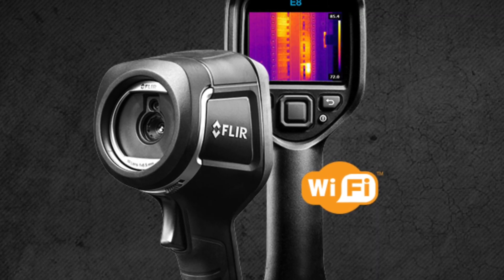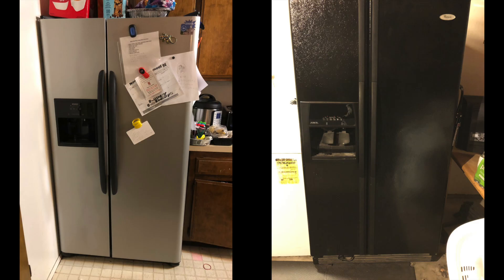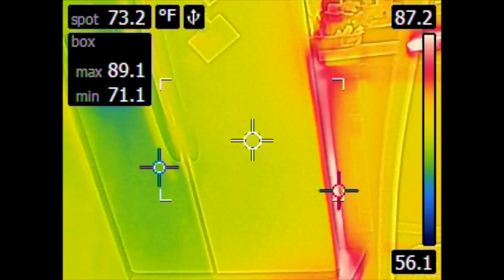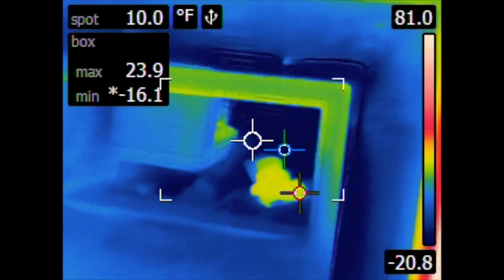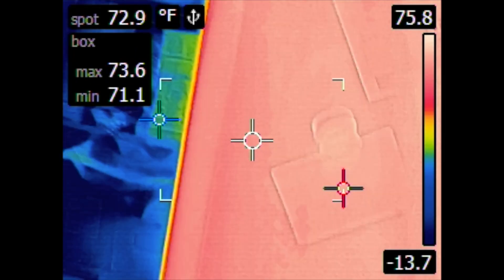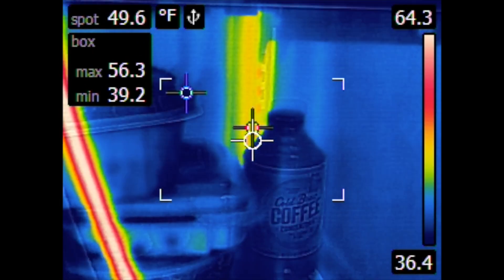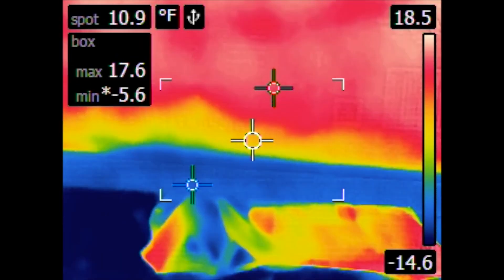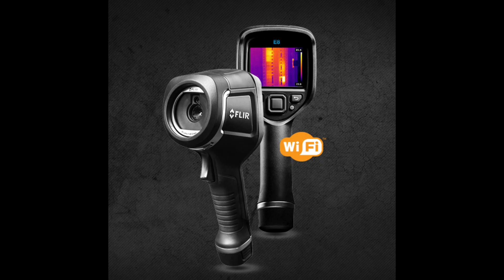Flir Thermal Imager Fridge Testing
Using the FlIR thermal imager, I test refrigerators and check the overall cooling in the compartments. This helps me to quickly verify the functions of the refrigerator and whether they are working or not.